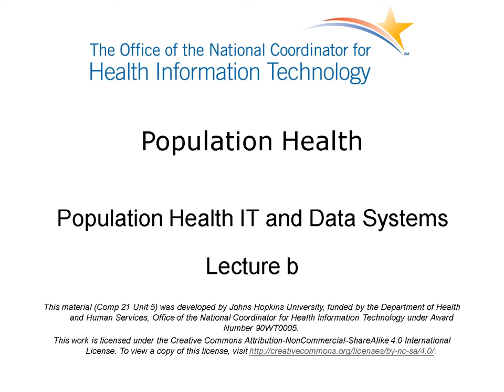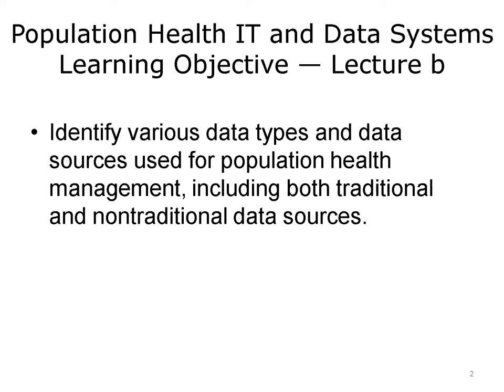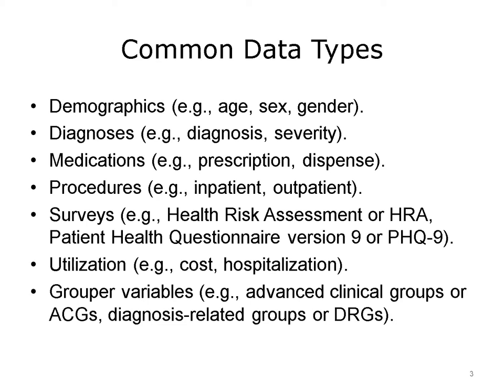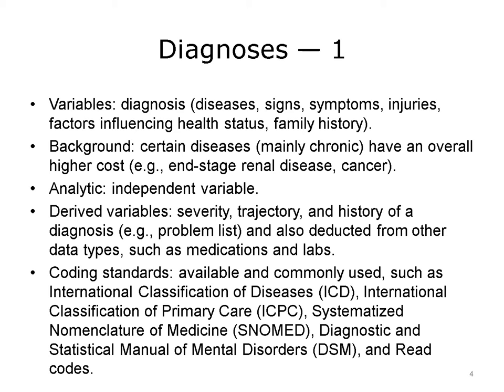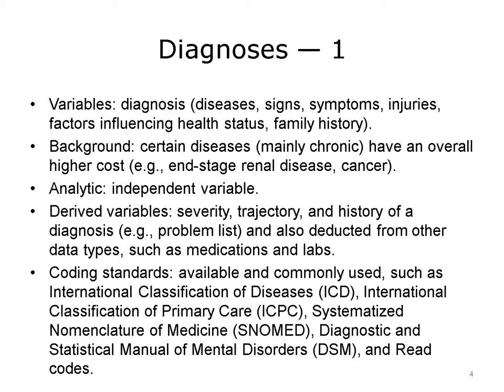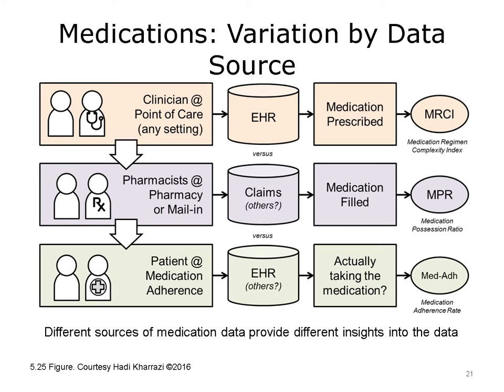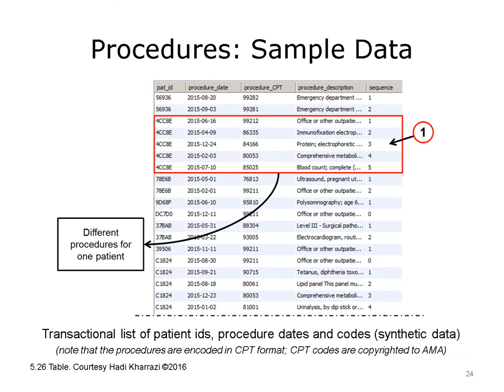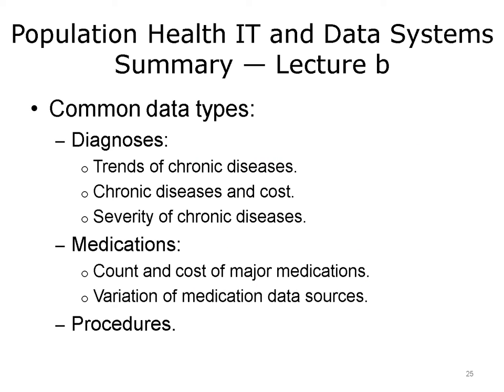ONC Component 21 Unit 5 Lecture b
Component 21: Population Health

Unit 5: Population Health IT and Data Systems

Lecture b: Data Types: Diagnoses and Medications

Description: Welcome to Population Health: Population Health IT and Data Systems. This is lecture b.
This component, Population Health, discusses the application of informatics and informatics methods in population health management.
This unit, Population Health IT and Data Systems, explains the challenges and opportunities of using different data types, data sources, and data systems for population health IT.

Summary: This lecture covered:
 • Common data types for population health analytics, focusing on diagnosis, medication, and procedure data types.
 • The diagnosis data type included a discussion of the trends of chronic diseases and the relationship of diagnosis and severity with health care costs.
 • The medication data type included a discussion of the cost of major prescribed and filled medications, and the variation of medication data sources.